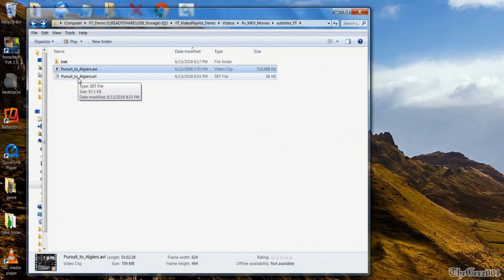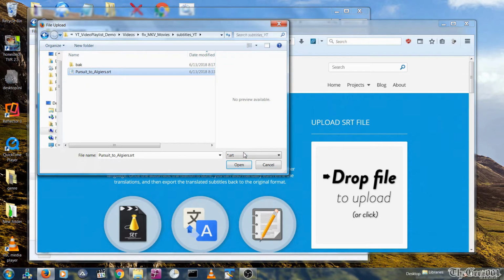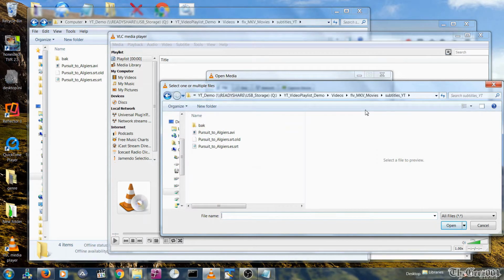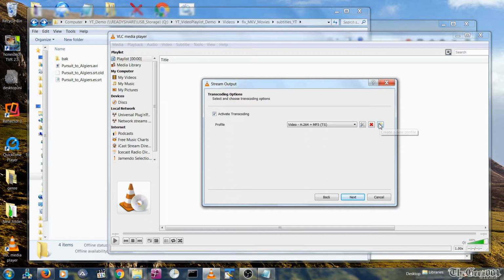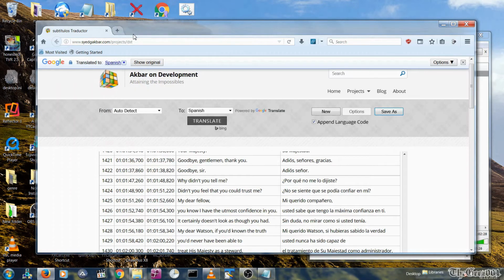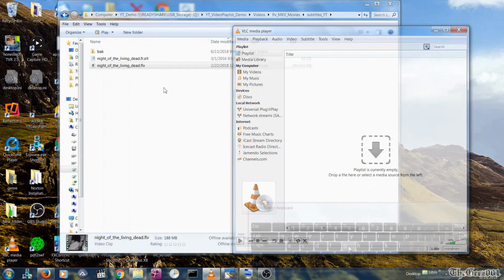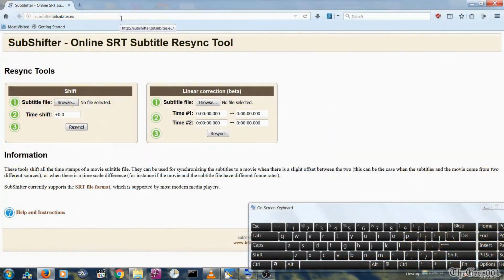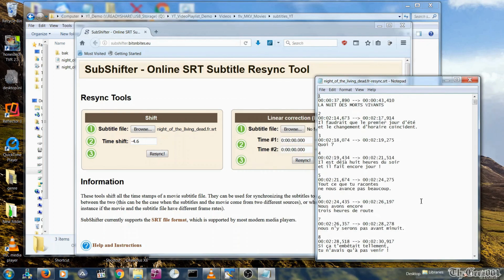VLC Stream 💬Subtitles💬 of ANY File/Language To Any Smart TV| Roku| Chromecast| Apple TV| Fire TV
How To Adjust Subtitles Speed. Checkout my latest HowTo Showing how you can stream Subtitles of ANY file type to ANY Smart TV or Streaming Device.  I've used Windows 7 and Windows 10 with this setup which allows you to stream any FLV & AVI etc. file type located locally on your PC from any mapped drive, external storage device like a My Passport, any NAS drives or flash drives connected directly to your PC.

VLC Shortcut Tip:
It can be time consuming to input all the required options but you can save your inputted details from your First REQUEST like http: port and path info etc by going to the screen with the "Stream All Elementary Streams" Checkbox.  Cut/Paste info from: Generated stream output Stream and cut/paste that text into notepad.

00:00:00 Intro
00:00:35 VLSub Find Subtitles Plugin
00:01:30 Change Subtitles To Other Languages
00:03:20 Steps Create VLC Required Stream
00:07:37 Casting Demos
00:08:33 How To Fix Fast/Slow Subtitles

VLCSub Info (Save → vlsub.lua File)

or

Translate .srt File:
**FYI Translations From This Site Are So So. Make sure to uncheck "Keep HTML tags" in SETTINGS.

Chromecast
**Using PlayerXtreme Pro App
Review Apple TV's Link For Additional VLC Info

If you are experiencing Major Stuttering or Major Pixelation you can try to resolve this by creating a Custom Profile stream vs standard H264 MP3(TS). Lower Profile for buffering would be 800kbps and .25 resolution or Higher Profile for pixelation Start at 1000kbps and .5 resolution then adjust resolution Up from .5 then try increasing by increments of 500kbps with Auto. Trade off of better image is possibly increased buffering.